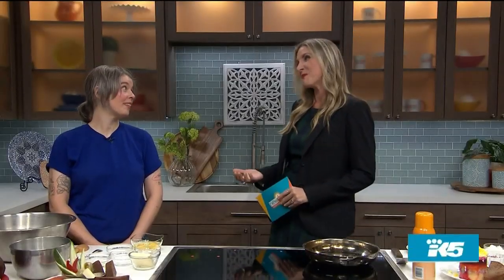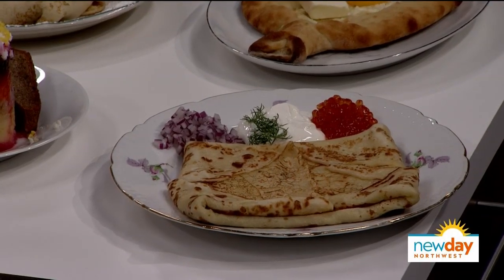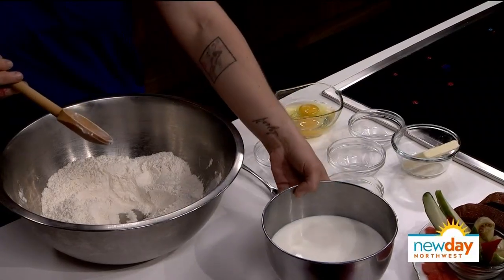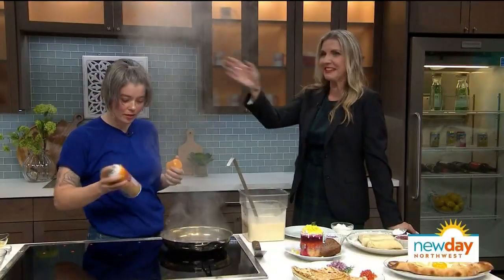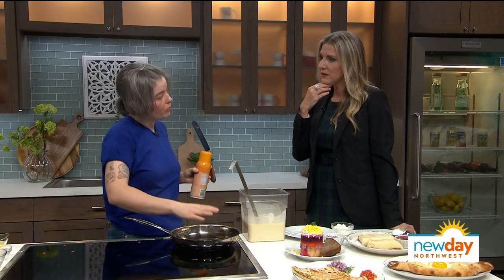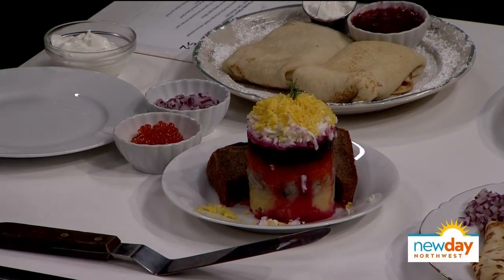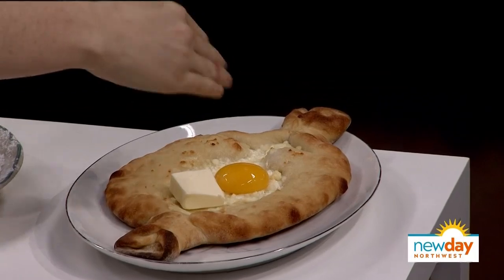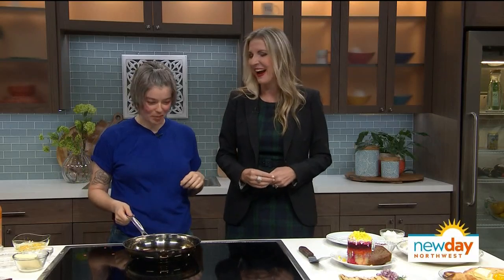Making Blinis with Seattle’s Dacha Diner - New Day Northwest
Honored as one of Bon Appetit’s 50 Best New Restaurants, Dacha Diner shines a spotlight on Eastern European and Jewish cuisine.